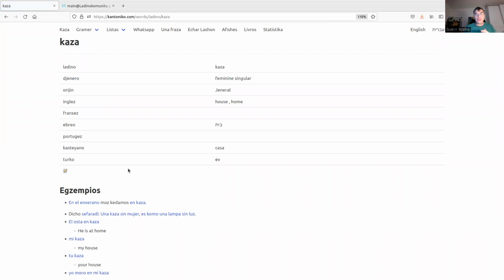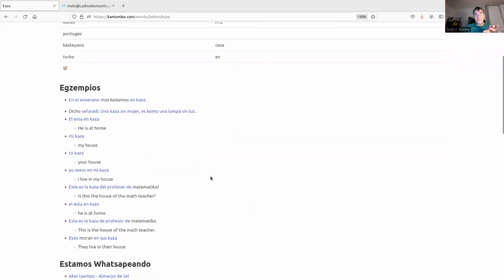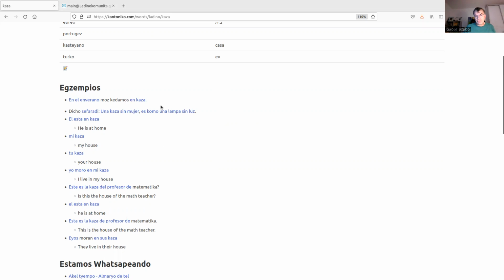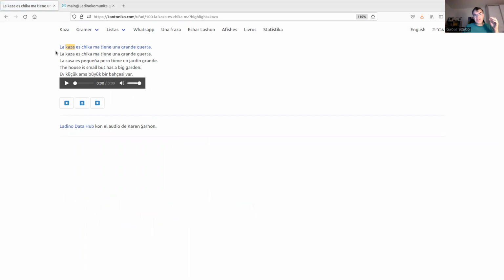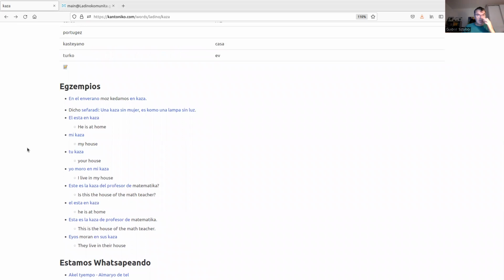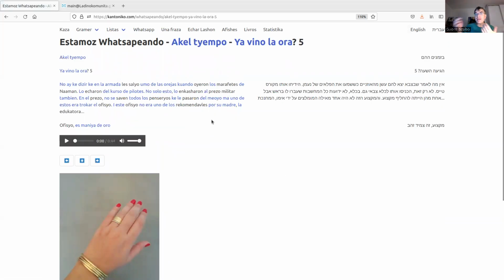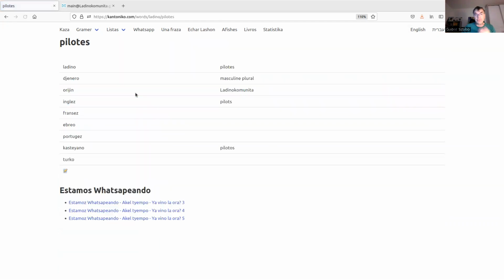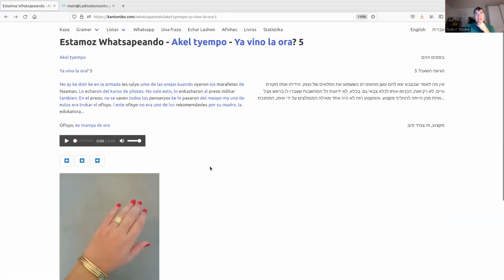Kantoniko 3 - Read examples in Ladino, listen to the voice of Albert Israel and Karen Şarhon